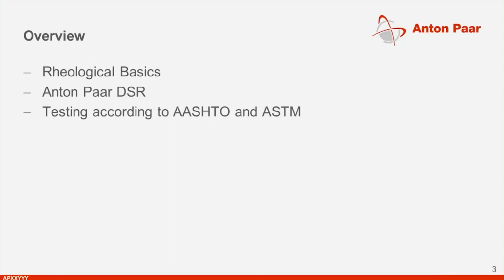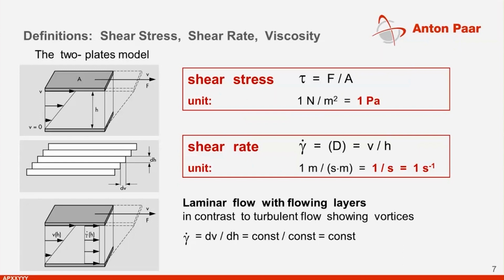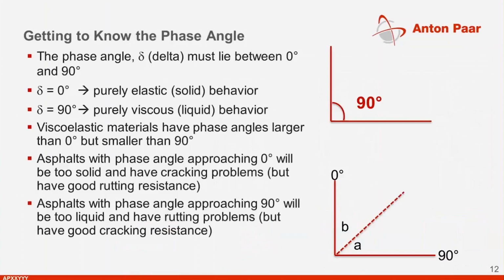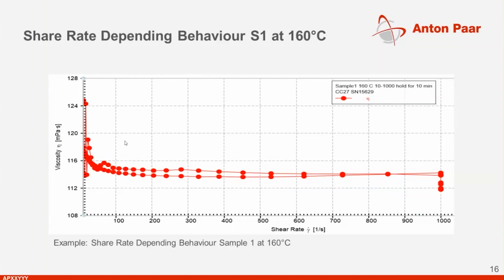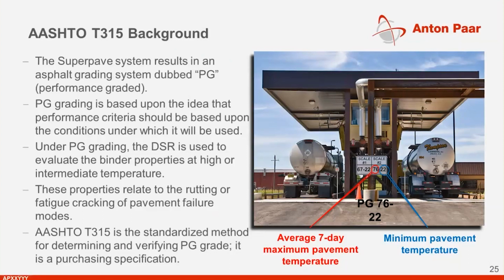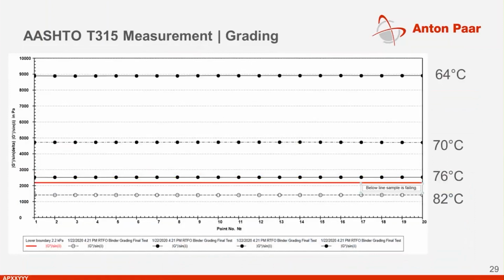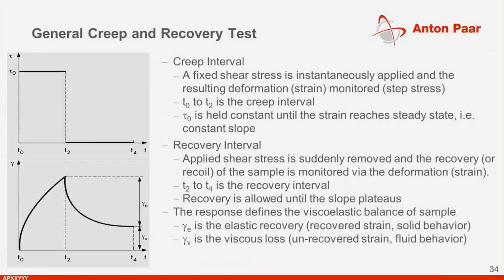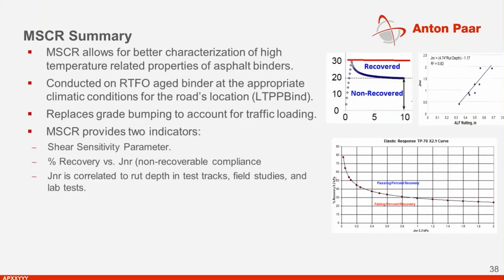Asphalt binder testing according to AASHTO / ASTM standards